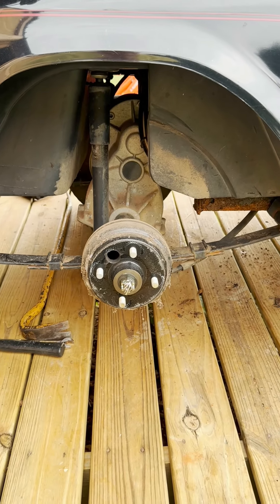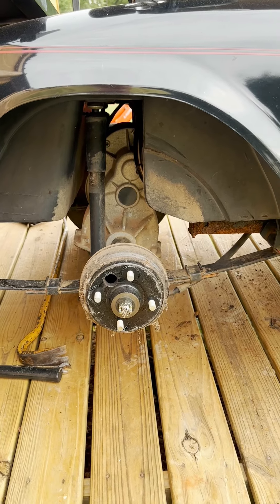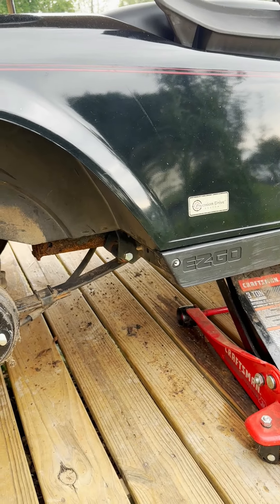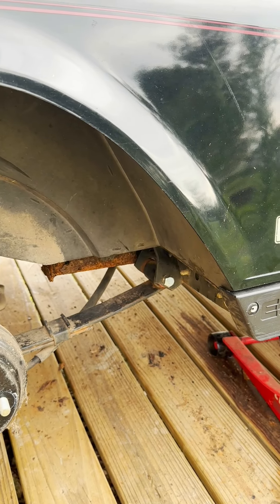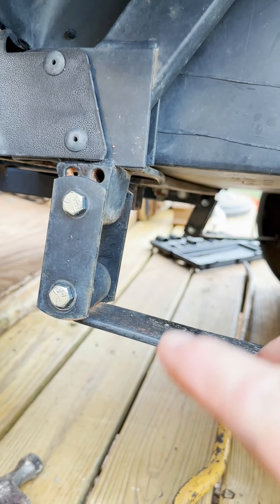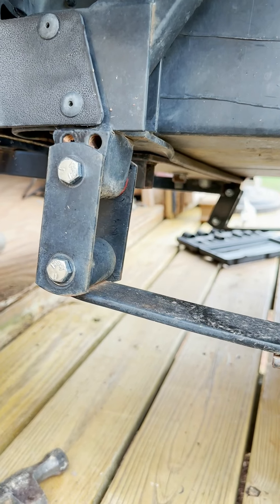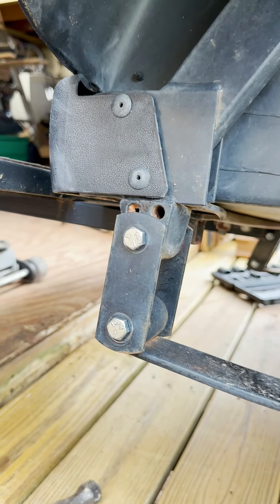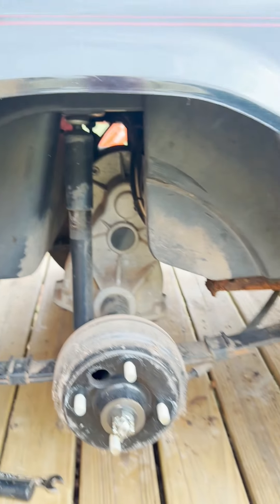Ezgo golf cart secrete solved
Guys, let me save you some time and give you the secret to changing Leaf Springs bushings. I learned the hard way so you won't have to.